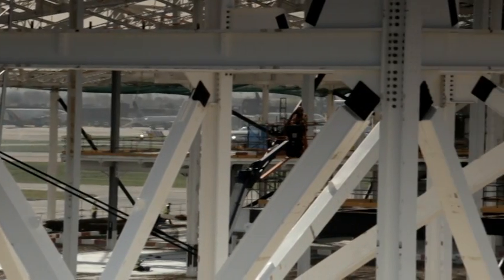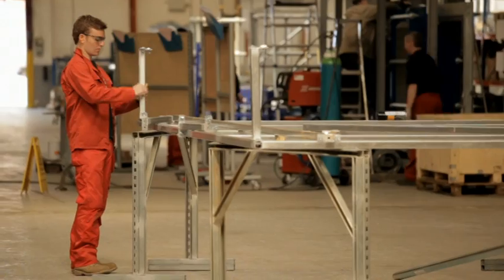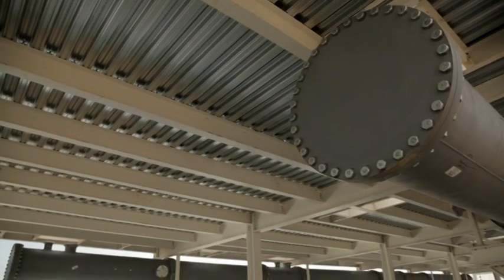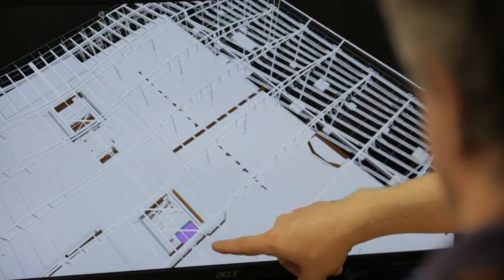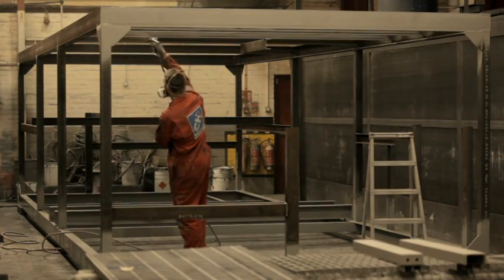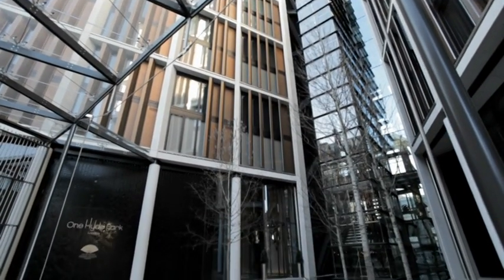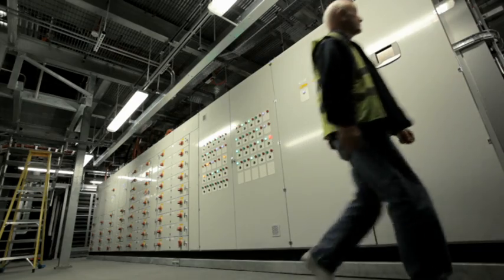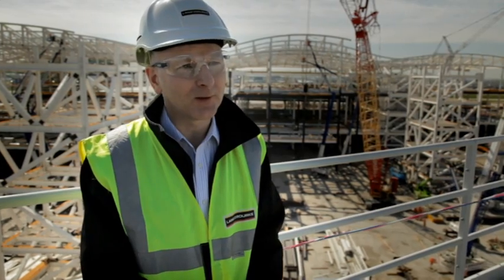The life of a riser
Crown House Technologies Manufacturing is shaving weeks off the Heathrow Airport Terminal 2A programme and driving significant cost and safety benefits with the construction of service risers offsite. Watch "the life of a riser" from the Crown House Technologies manufacturing facility in Wolverhampton to one of the busiest airports in the world...